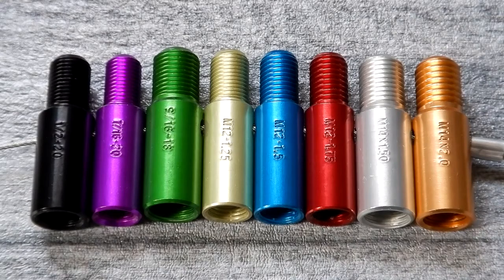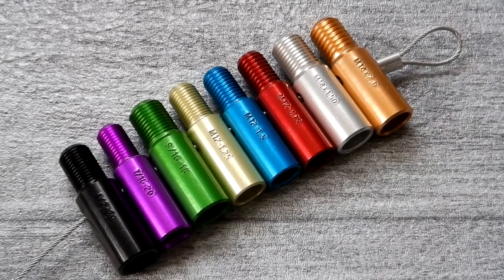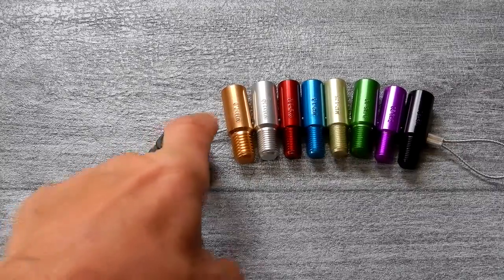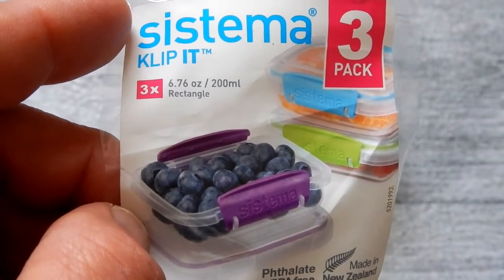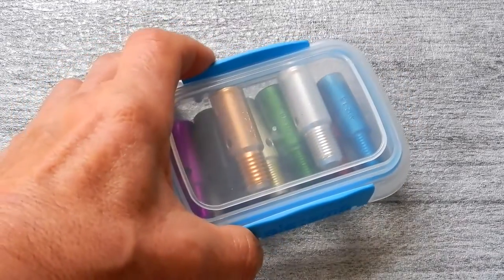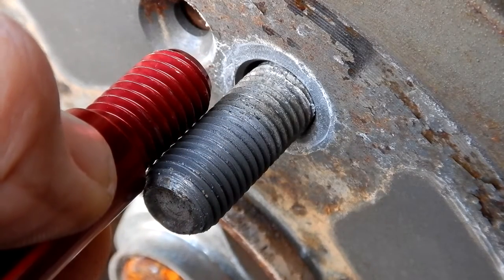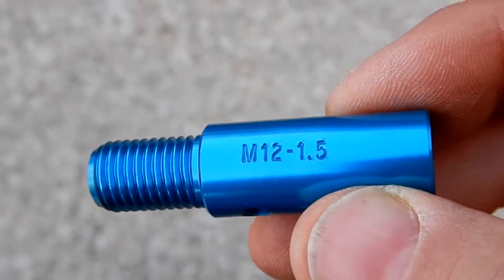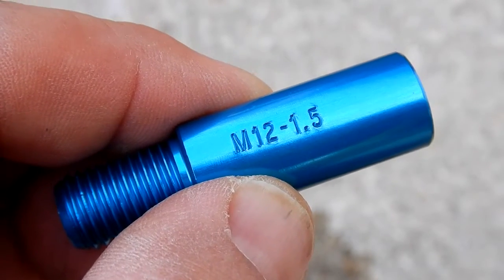Lug Nut & Wheel Stud Thread Checker by S&W Manufacturing Company - The Original Thread Checker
A look at S&W Manufacturing Companies Lug Nut & Wheel Stud Thread Checker, The Original Thread Checker.